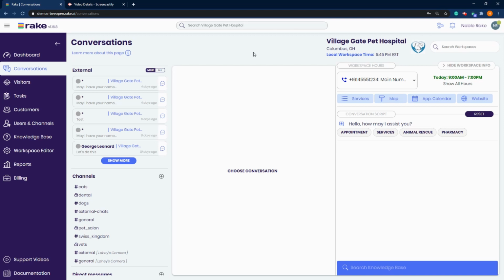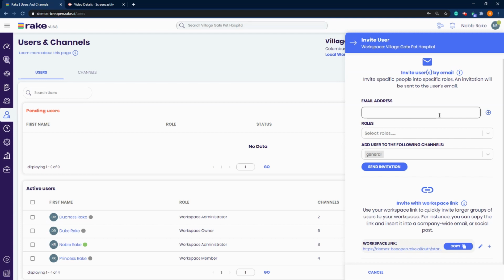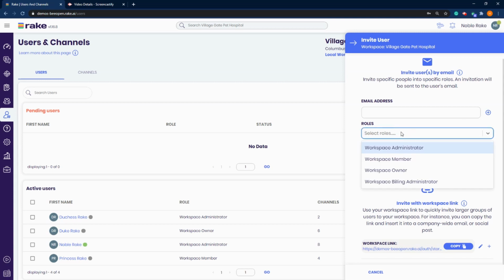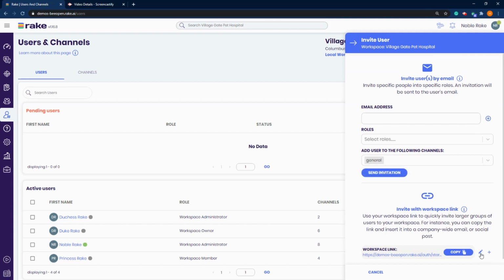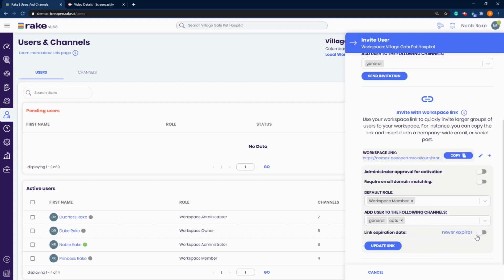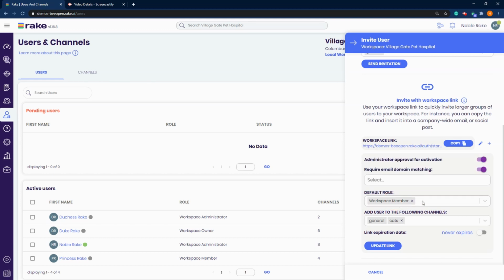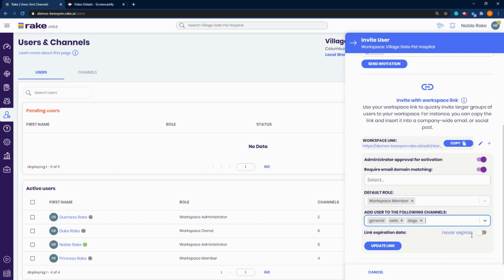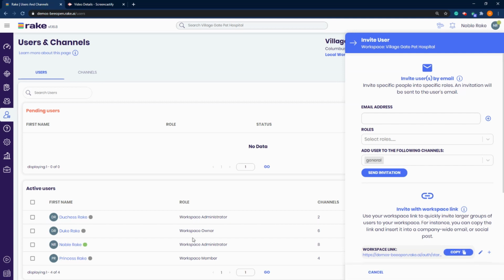Invite Users by email or link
Rake helps you add users to your workspace with several options. You can invite one or many users by sending an email from Rake. The invitation be created with specific user roles and channels. Additional options include allowing anyone with a specific email domain to join the workspace and open invitation links can be created for wide invitations to be shared through social media posts and similar. Watch this video to see how any of the options can be used.